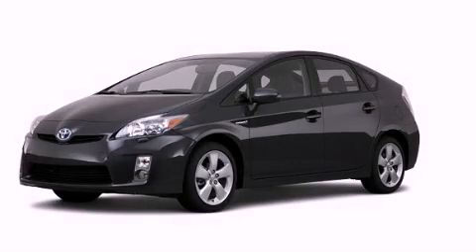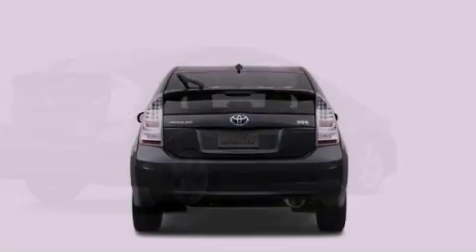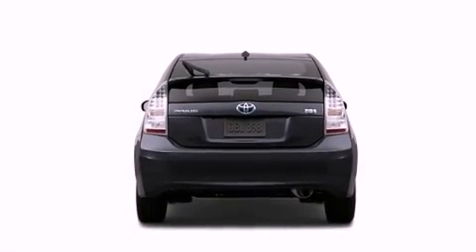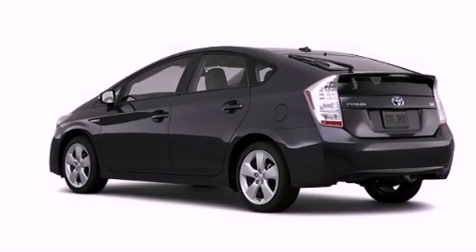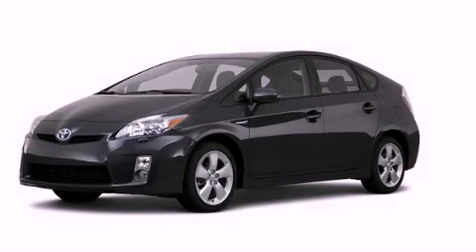2011 Toyota Prius Grand Prairie TX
Year : 2011

 Make : Toyota

 Model : Prius

 Engine : 1.8L 4 Cyl. Fuel Injected

 Trans . : Not Specified

 Exterior : Green

 Miles : 1

 Toyota of Dallas

 2610 Forest Lane

 2011 Toyota Prius Dallas TX